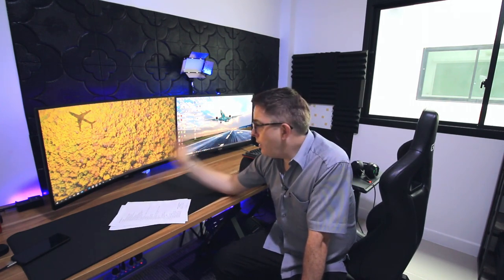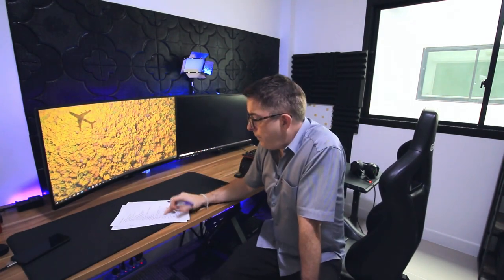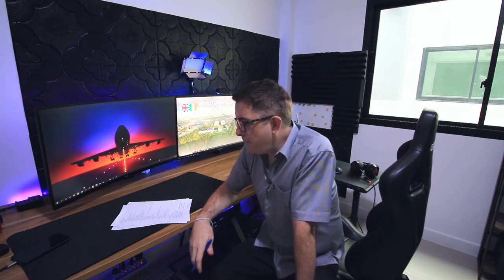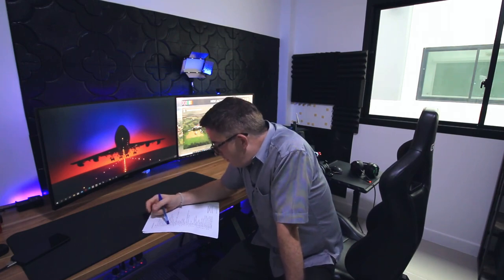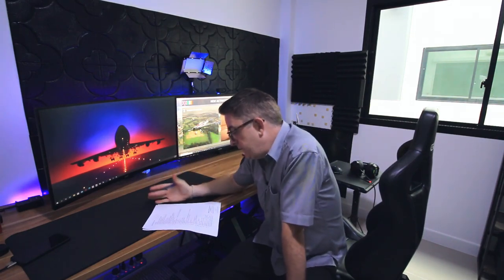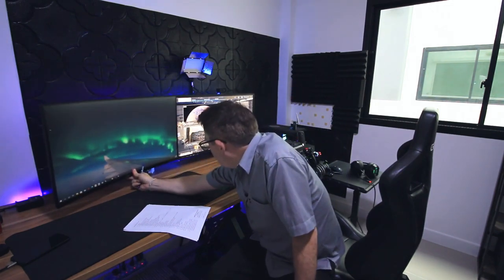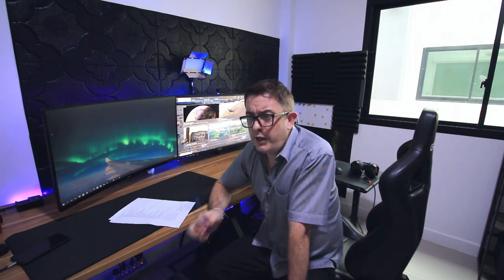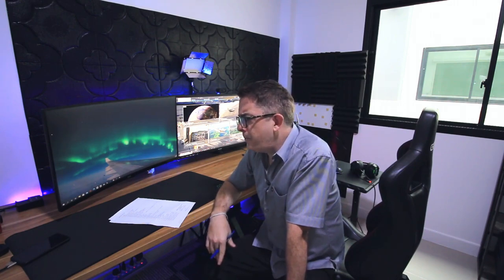4K MSFS VS 1080p - ViewSonic VX3211-4K Display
4K MSFS VS 1080p - ViewSonic VX3211-4K Display

PC Specs:
i7 9700K overclocked to 5.2 Ghz
Galax Geforce 1080ti
Corsair Vengence 3200 RAM (16gb)
Oculus Rift S
Saitek X45 (Controller)
Saitek Switch Panel
Saitek Multipanel

If you really like my content and want to support me, please sit through or click on one ad as it will really help.  I know this is a big ask but I would really appreciate it.

Sub Here